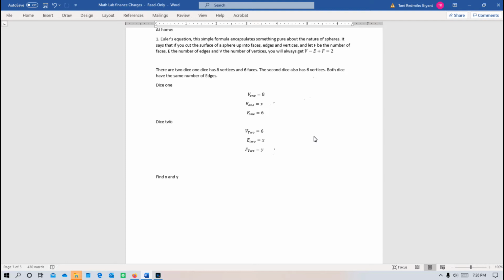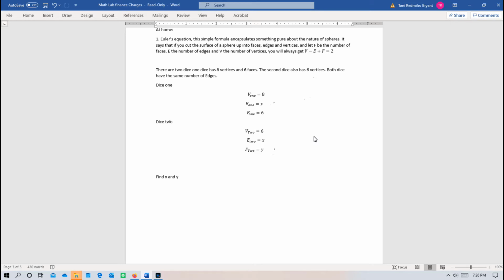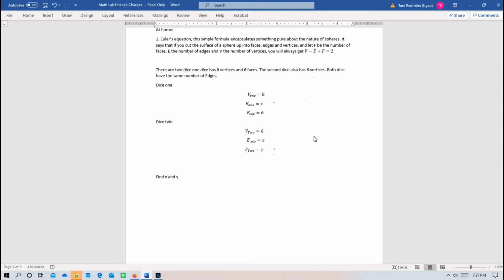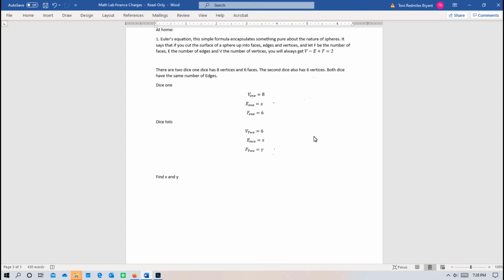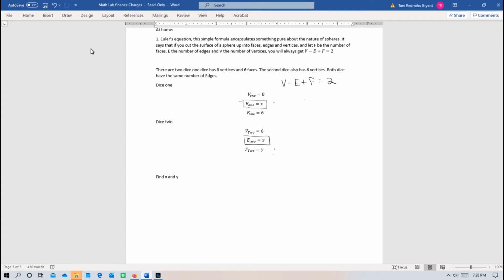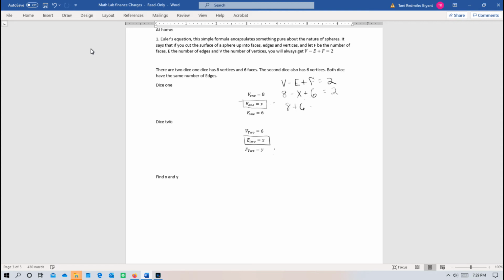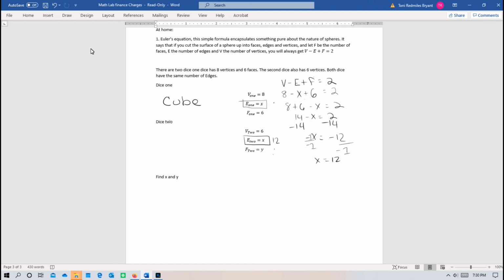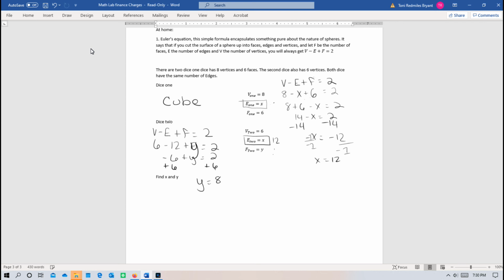Discovering Algebra One Euler's equation